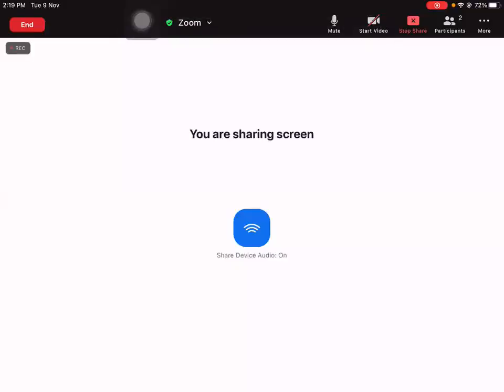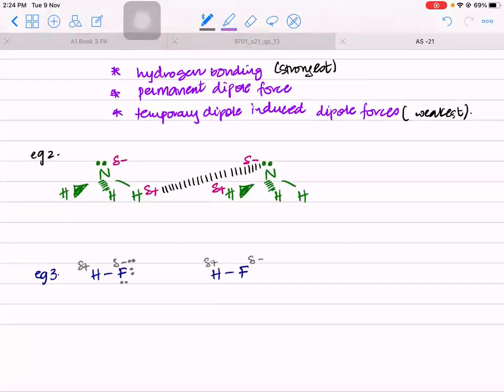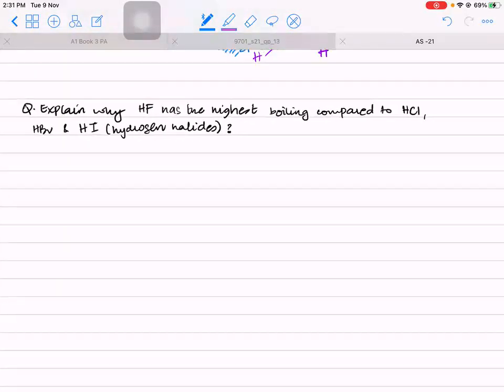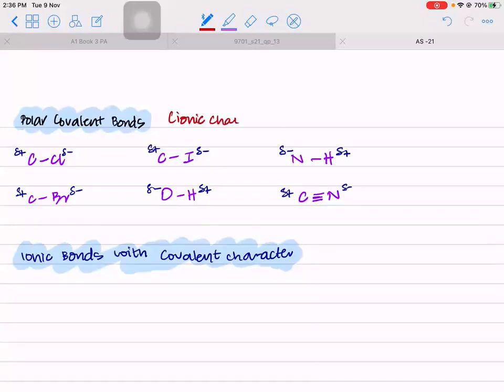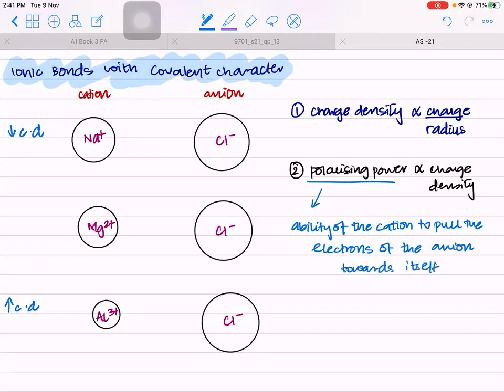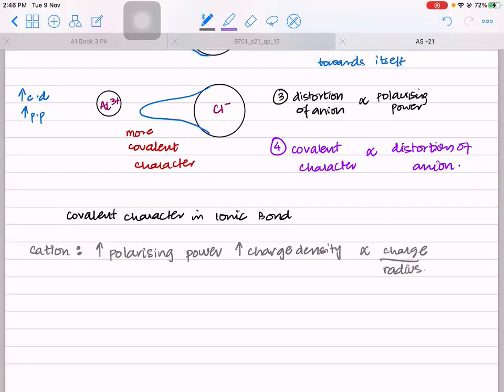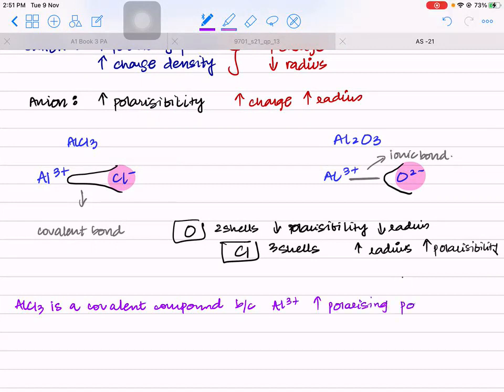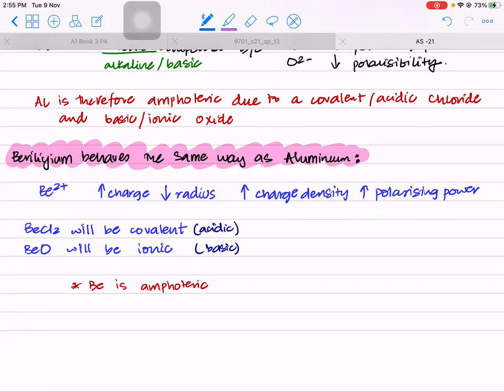Inter Molecular Forces